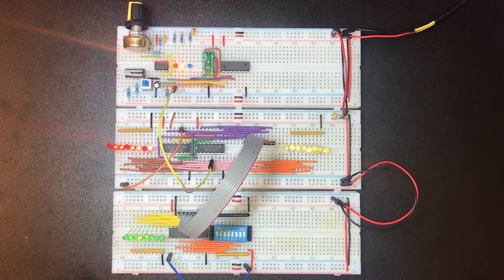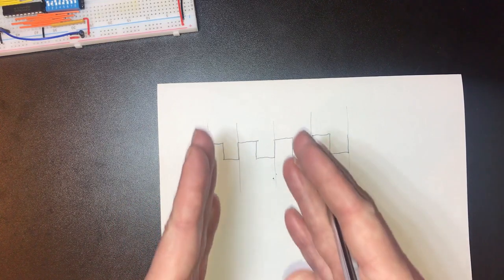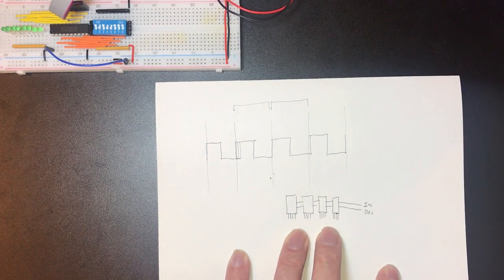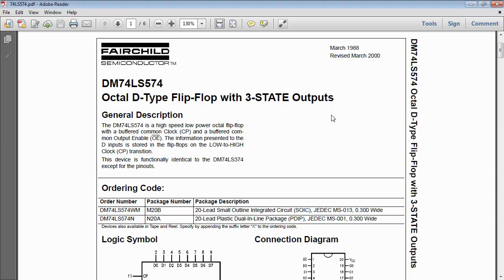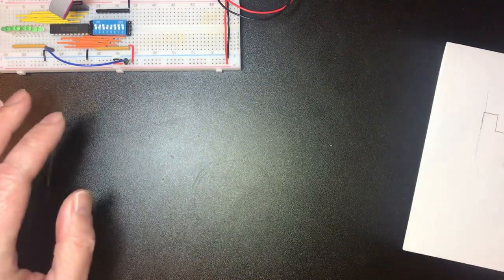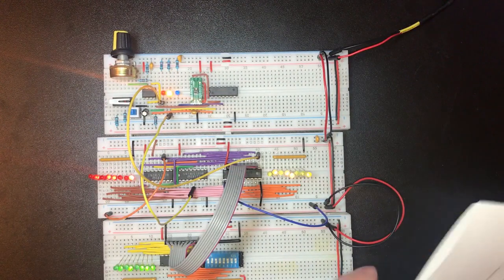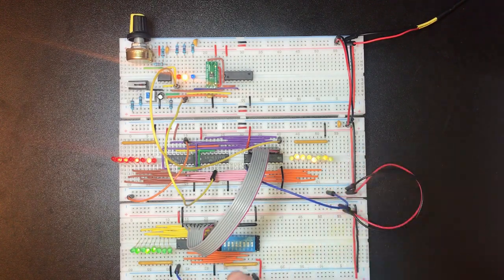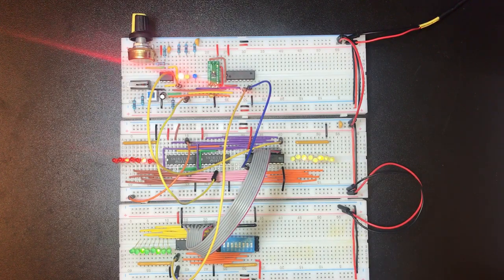Address Registers (3: Bus Timing) - Making an 8 Bit pipelined CPU - Part 4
In this video I explain some timing issues I've identified and how to resolve them using the 74LS574 flip-flop chip. With this addition the 16 bit registers can both load a value from the bus and be selected to assert their value to the bus.

With this addition the address register is almost complete, there are just a few small additions and tests I'd like to run before designing the pcb to finalise the design for this component.